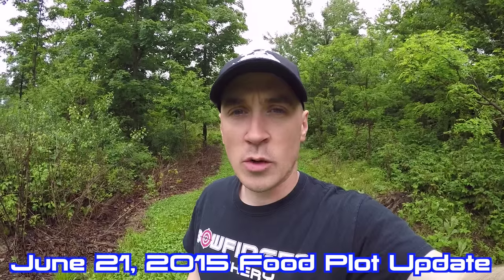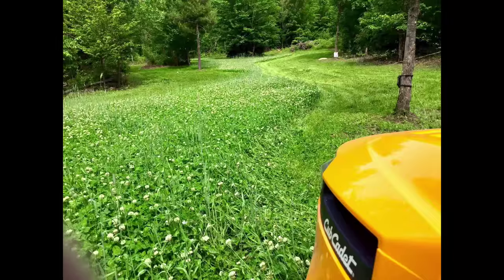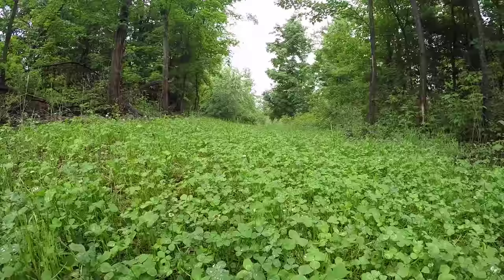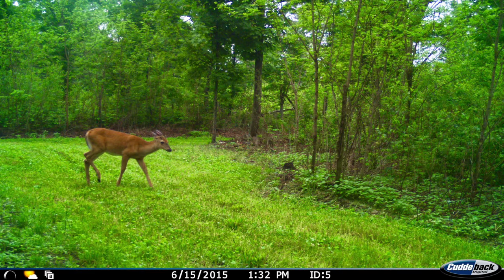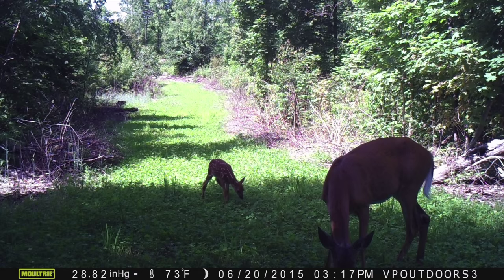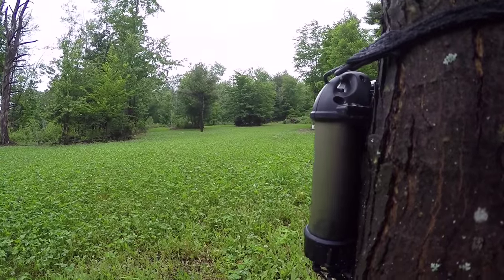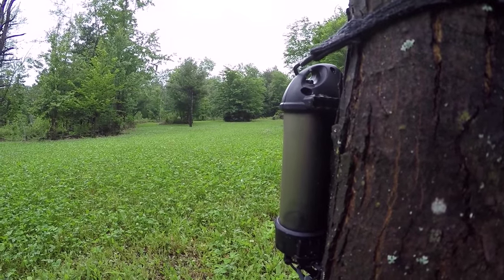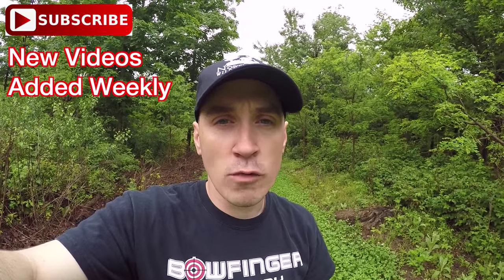Great Results Mowing Clover Food Plots With a Garden Tractor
In this video I explain how I am achieving great clover food plot results by keeping weeds and grasses mowed by using a Cub Cadet riding garden tractor.